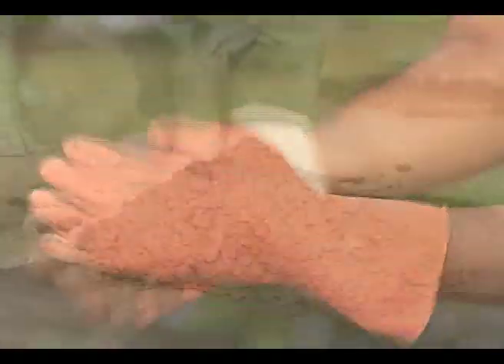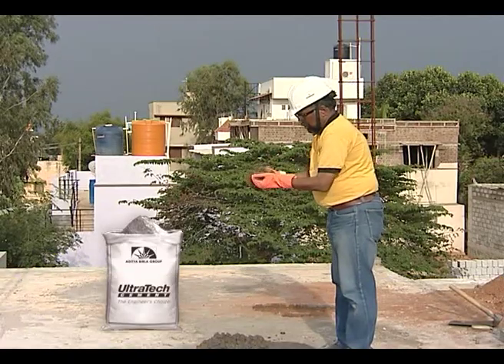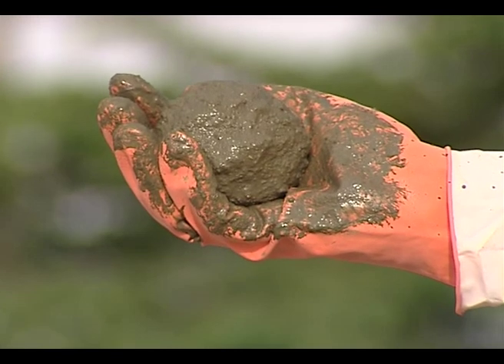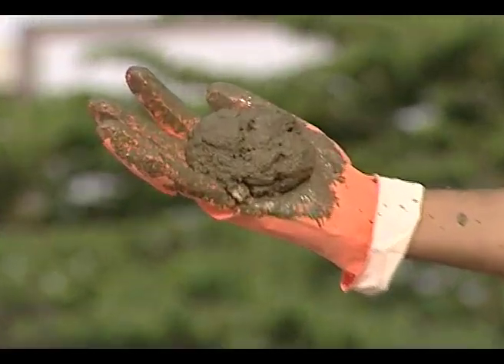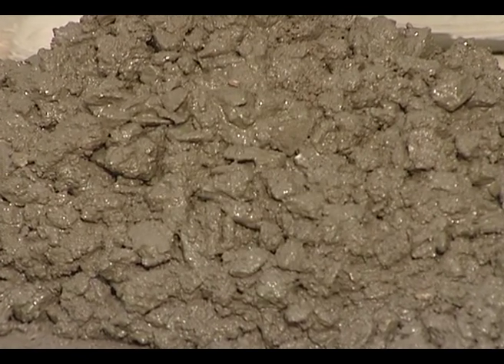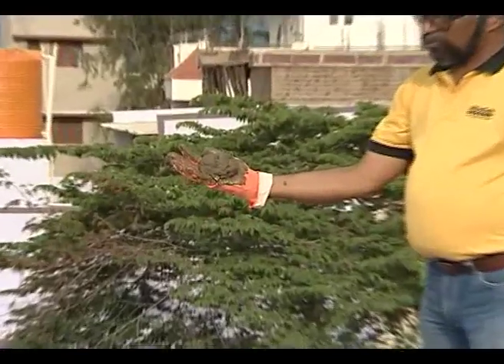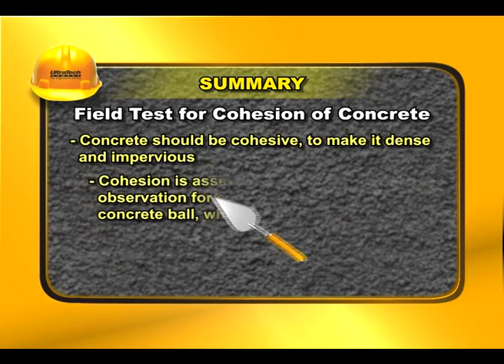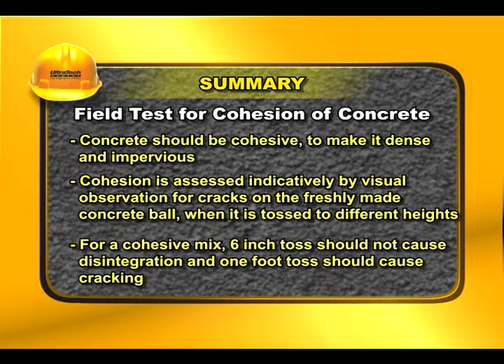FIELD TEST FOR COHESION OF CONCRETE